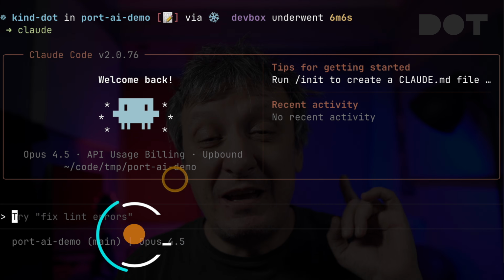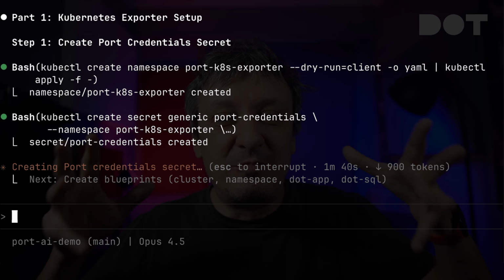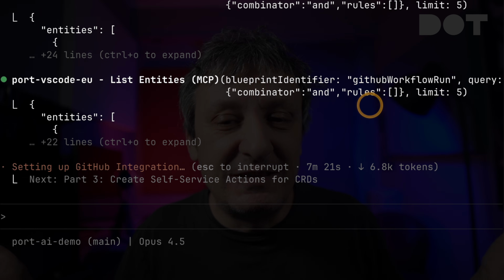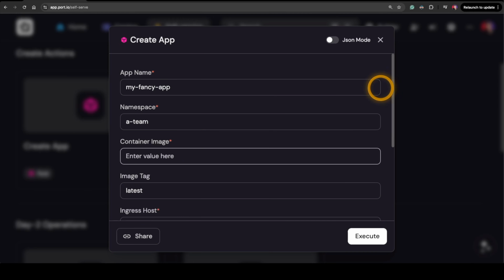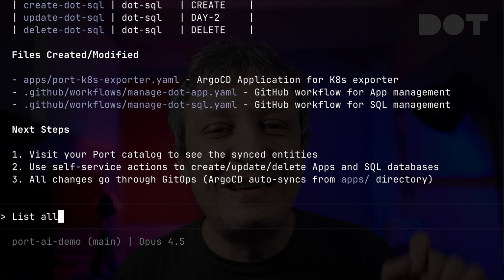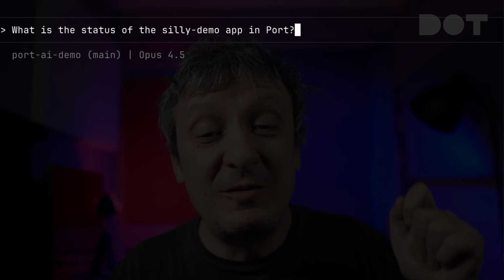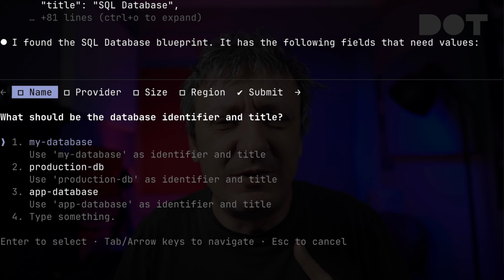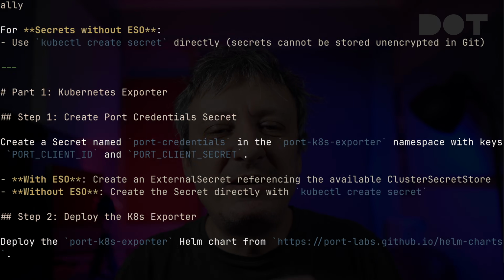How I Built a Complete Developer Portal in Minutes With AI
This video demonstrates how to set up Port, a commercial internal developer portal, using AI and the Model Context Protocol (MCP) instead of spending weeks clicking through web UIs or writing endless JSON configurations. Starting from a completely empty Port account, the presenter shows how a coding agent like Claude Code can automatically discover the environment, create blueprints for Kubernetes resources and custom CRDs, deploy exporters through ArgoCD, configure GitHub integrations, and set up self-service actions—all through MCP tool calls.

The video covers both the platform engineer perspective (setting up the entire portal infrastructure) and the platform user perspective (querying app status and creating resources interactively through the terminal). While highlighting Port's impressive MCP implementation with 27 tools covering blueprints, entities, scorecards, actions, and integrations, the presenter also discusses current limitations including large context size, lack of auto-discovery for Kubernetes resources, and missing tools like integration updates. The key takeaway is that Port's investment in their API and data lake architecture has positioned them well for the AI era, turning their portal into a powerful context source for coding agents.

▬▬▬▬▬▬ ⏱ Timecodes ⏱ ▬▬▬▬▬▬
00:00 Internal Developer Platforms with Port and AI
01:36 Port for Platform Engineers
05:59 Port for Platform Users
07:31 The Prompt Behind It
08:08 Port MCP: The Good and Bad